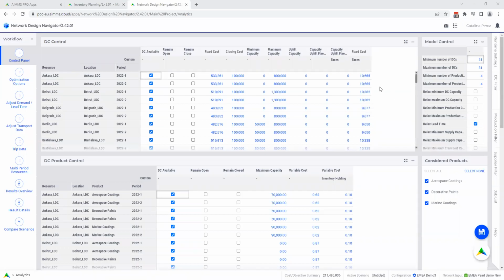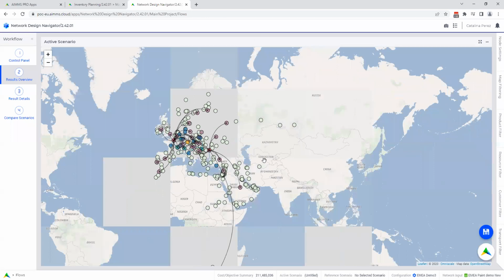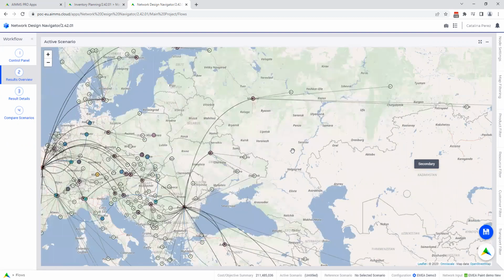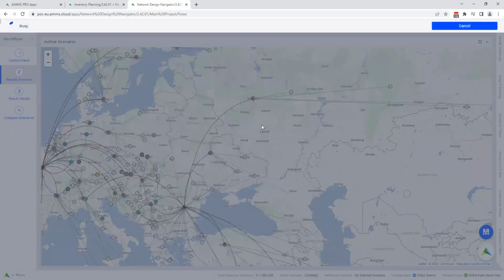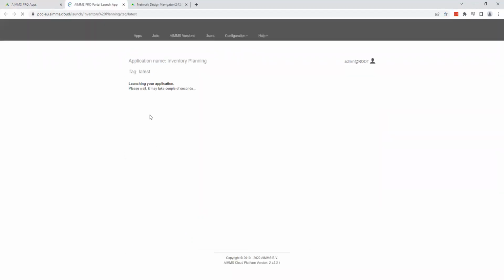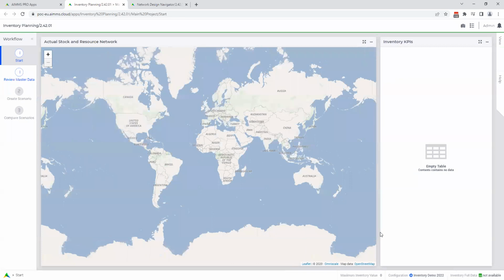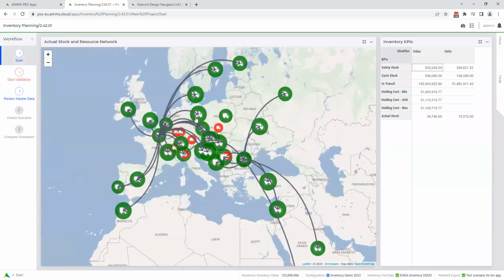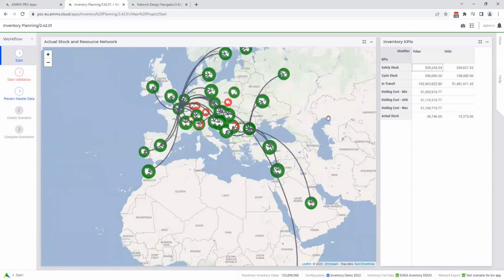Using Network Design Results in Inventory Planning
In this tutorial, Catalina demonstrates how to save a scenario in AIMMS Network Design and use the output in AIMMS Inventory Planning.